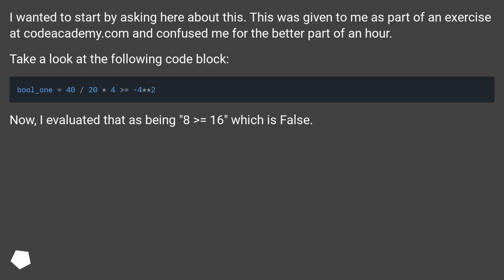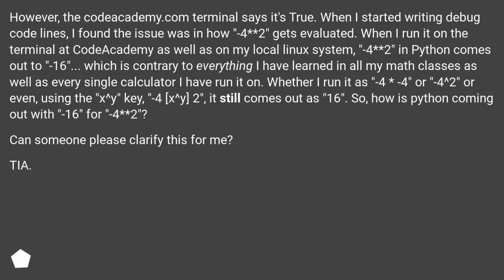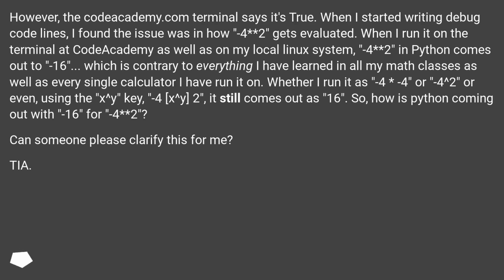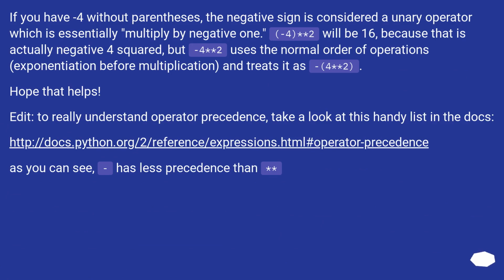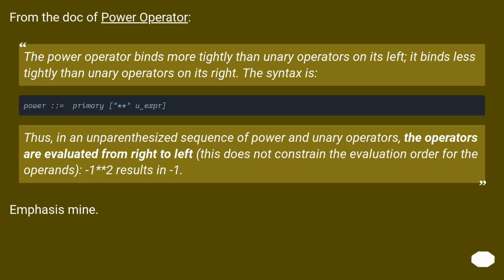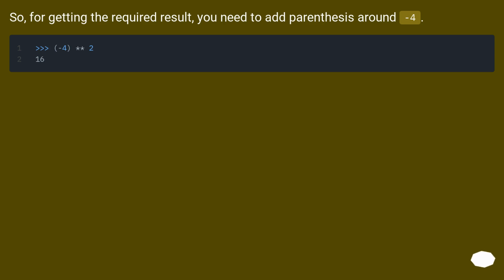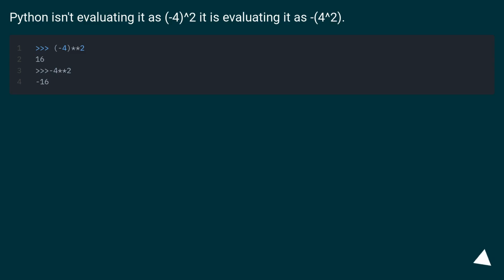Need some clarification on the ** operator in Python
Chapters
00:00 Question
01:26 Accepted answer (Score 3)
02:11 Answer 2 (Score 6)
03:03 Answer 3 (Score 1)
03:19 Answer 4 (Score 0)
03:32 Thank you